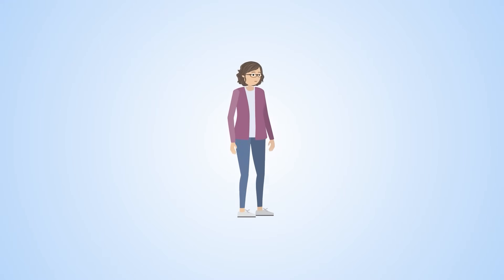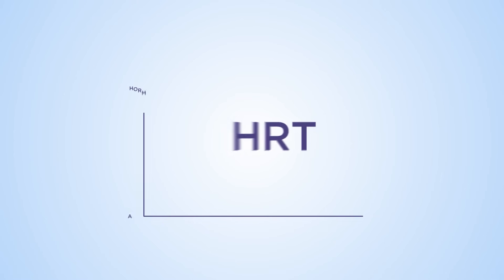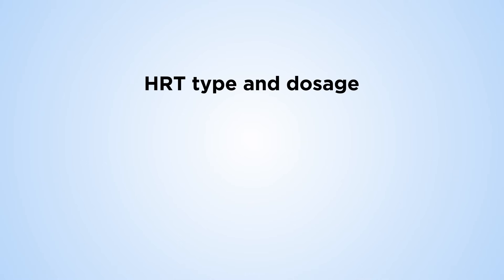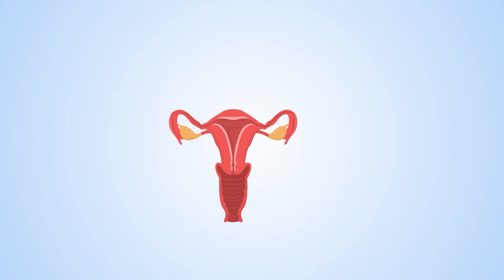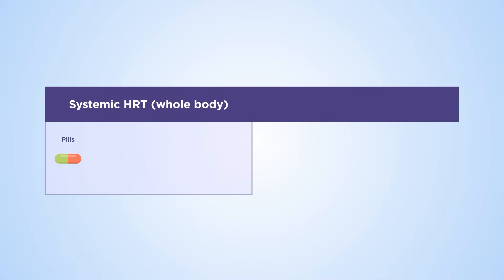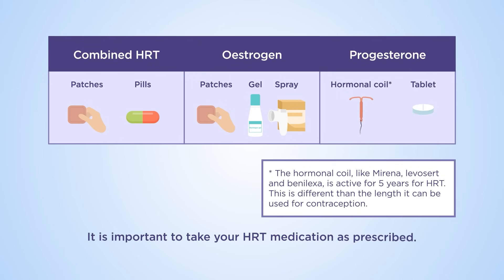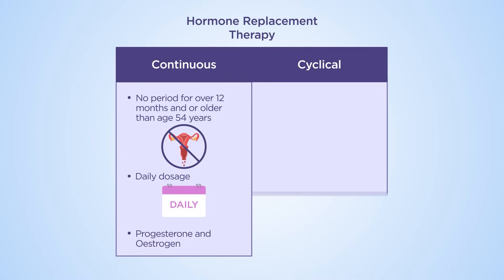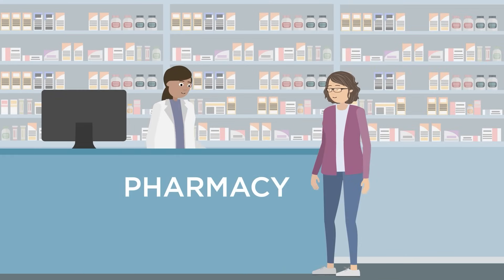Hormone Replacement Therapy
One size doesn’t fit all when it comes to HRT. Different oestrogen and progesterone doses taken in different forms via various routes should be prescribed based on the individual. Patient knowledge and understanding of these options are essential for safe and effective use of HRT.

Science Animated
  / sci_ani
  / scianimation